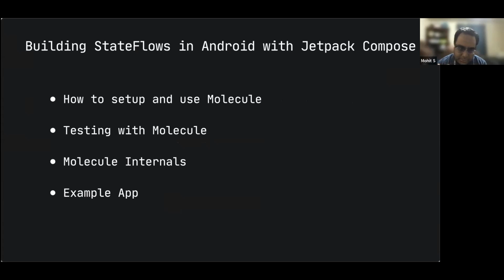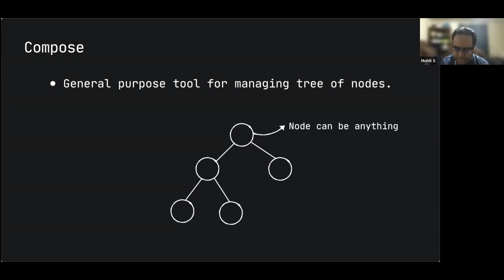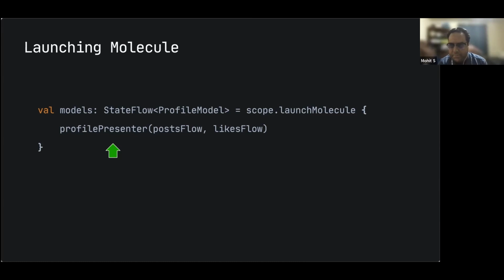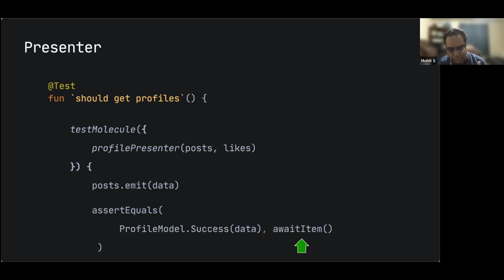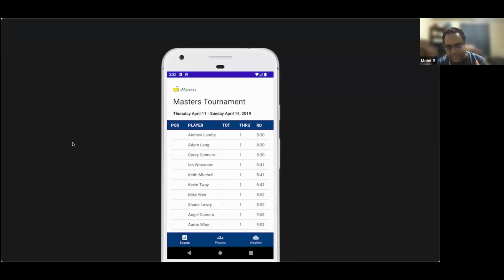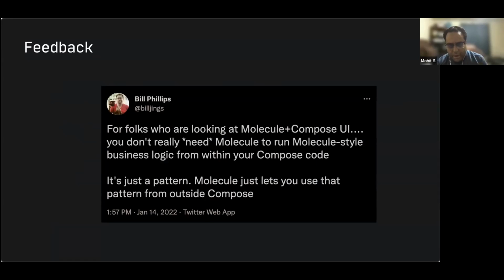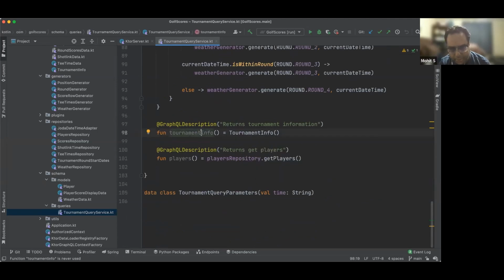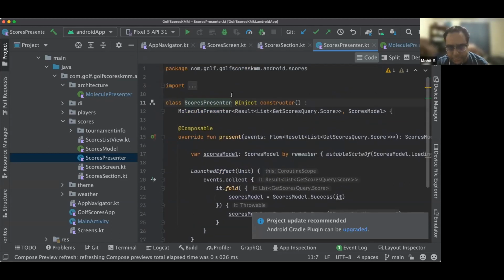Building StateFlows with Jetpack Compose - GDG Dallas February 2022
Compose is not just a UI toolkit. It is a general purpose tool for working with trees. In this talk, Mohit Sarveiya will present a library called Molecule that uses Compose to create stateflow. He'll go over how to set up and use the library, and dive into how it works internally.

Speaker

Mohit Sarveiya is a Google Developer Expert for Kotlin and Android. He was an early adopter of Kotlin! Over the years, he has talked in various communities around the globe and has helped many companies adopt Kotlin and Coroutines.

Chapters
0:00 - Main Presentation
33:22 - Code Demo
42:46 - Q&A